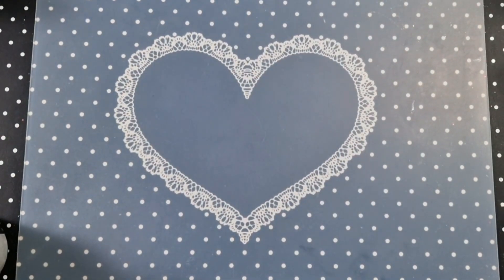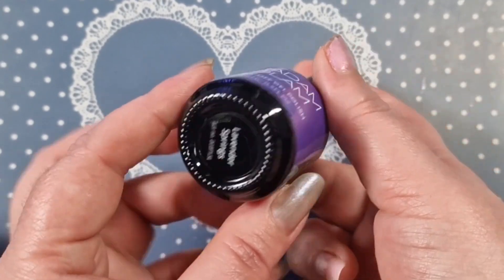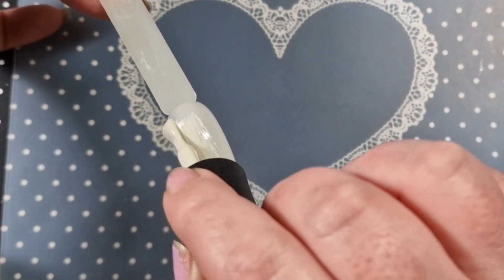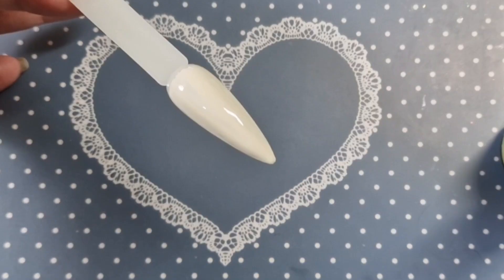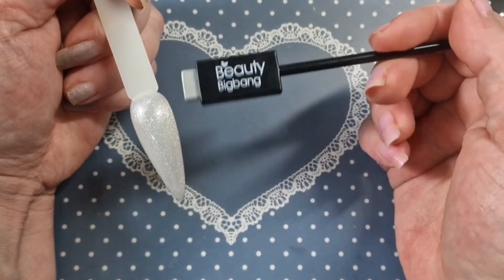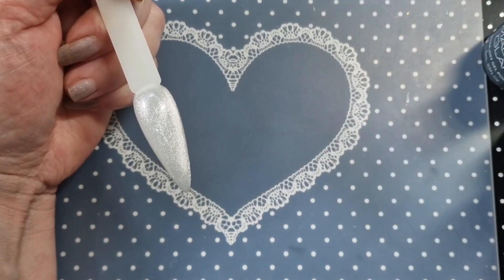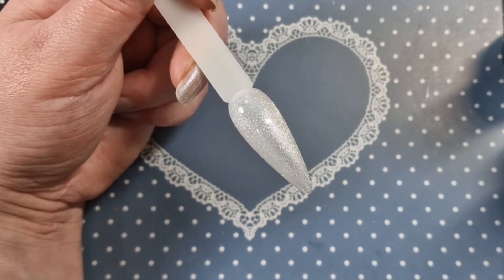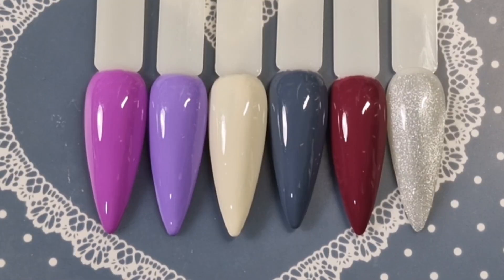MADAM GLAM SWATCHES COME SEE WHAT I GOT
Hi everyone welcome back to another video today I have my recent picks from ‎@madamglamofficial  these are such beautiful colour's as always stunning 😍

let me know your thought's below ❤️‍🔥

thank you once again madam glam ✨️

• code KARINA10
YAYOGE
karina12
Code ~ KARINA10
Shemodern
• Discount karina10(main website only US only)
Bornpretty code & link
KND10

or on my instagram account